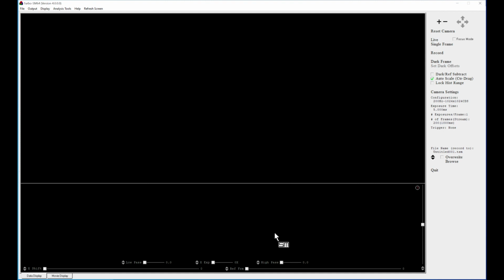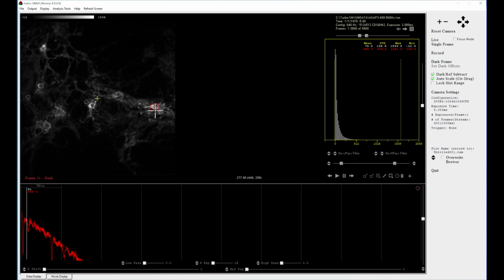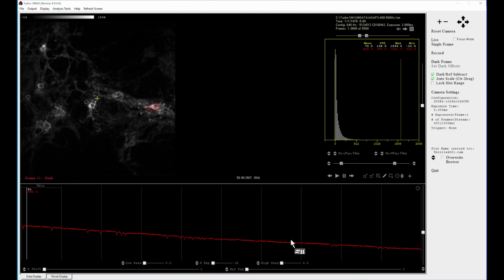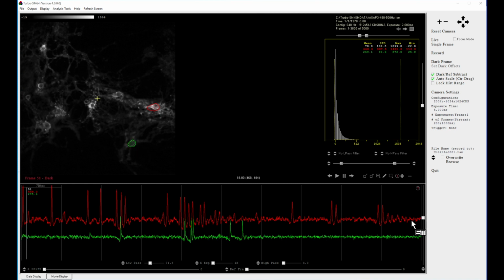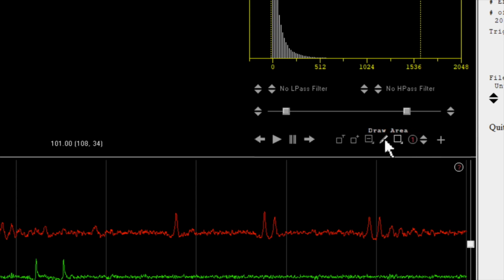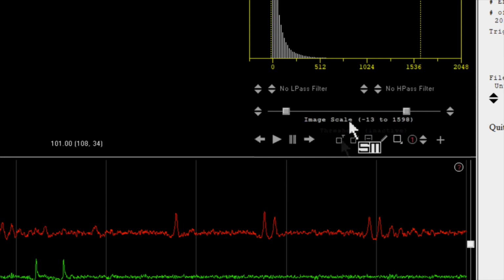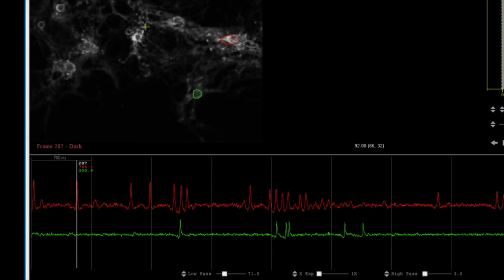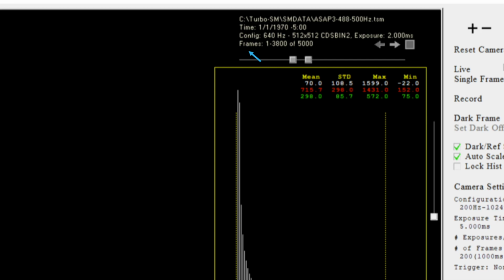Turbo SM Tutorial - Data Display and Analysis